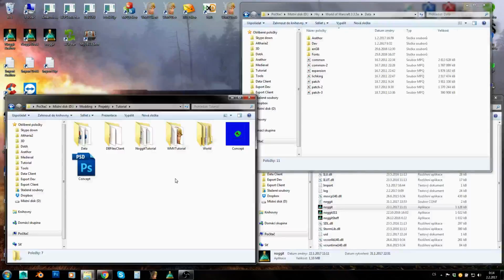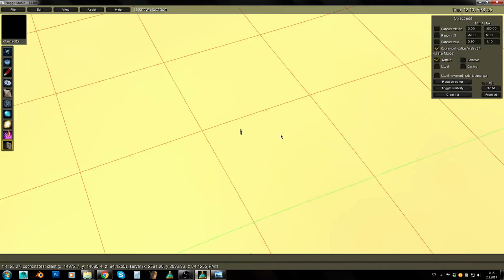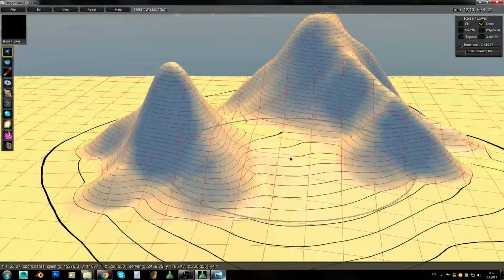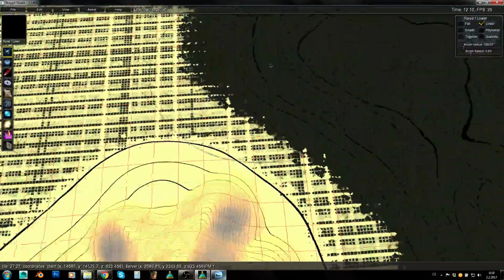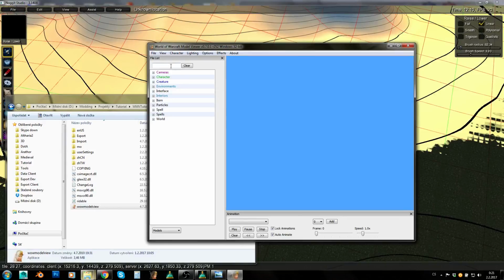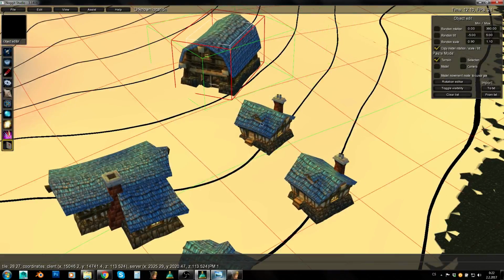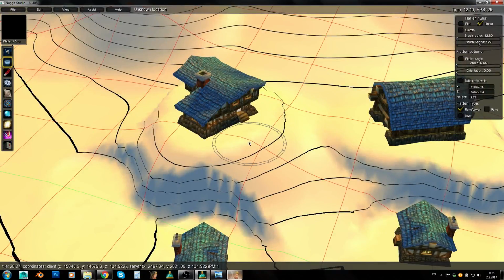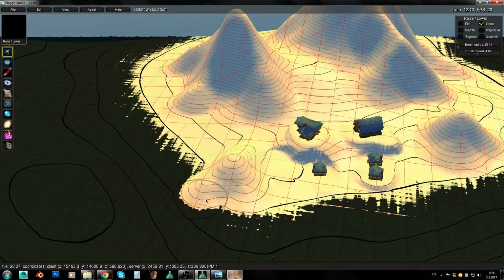Lvl Design 02 - Area Layout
In this part we'll finally open Noggit and create a basic layout of our map - a landscape, city and terrain in general. We'll make just a sketch and go more into detail in next video.

If you don't know how to create a new custom map, here's a tutorial for that.: